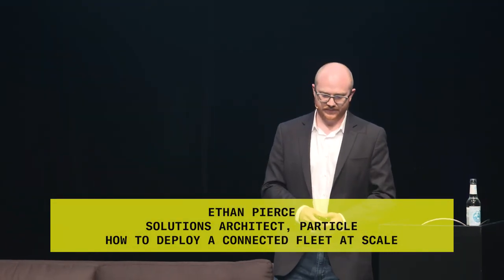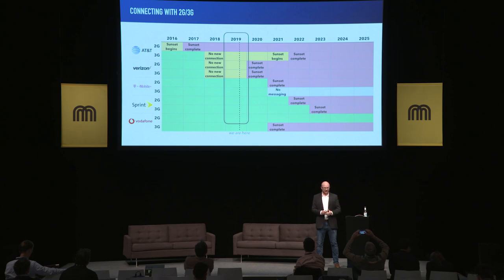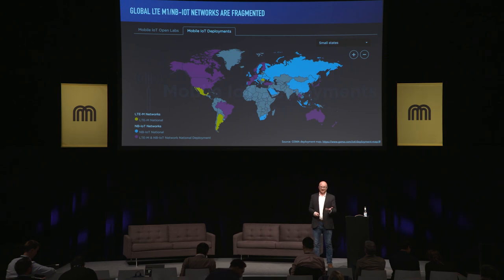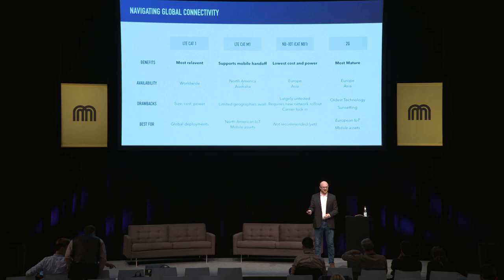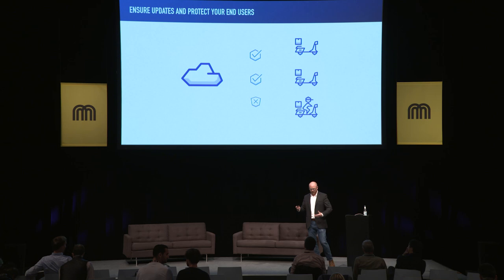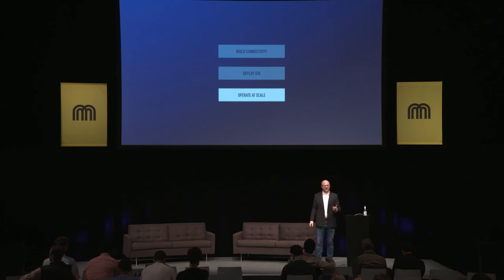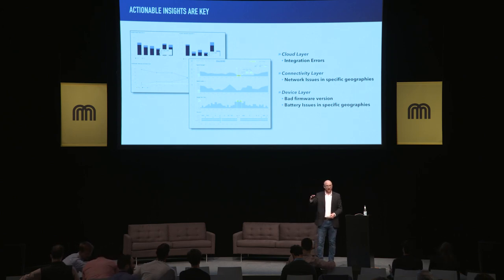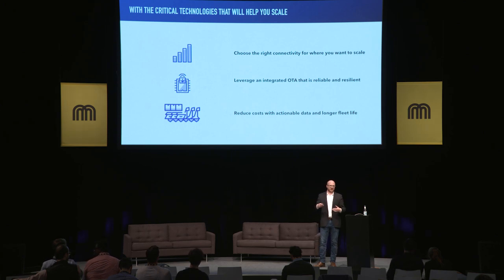How to Deploy a Connected Fleet at Scale | Micromobility Europe 2019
Ethan Pierce, solutions architect at Particle, presents at Micromobility Europe on the IoT challenges of building a global fleet of connected micromobility vehicles.

Micromobility Europe | Berlin | October 1, 2019